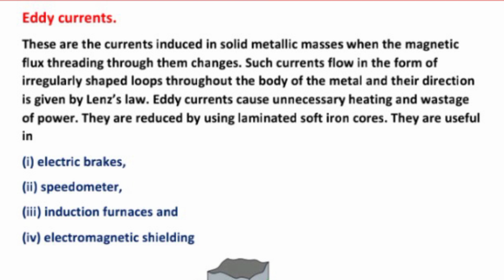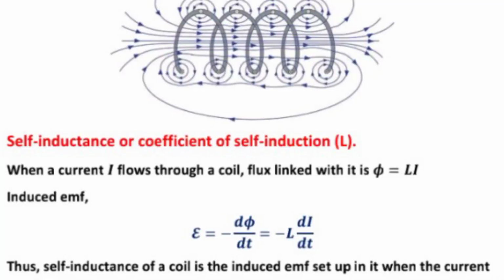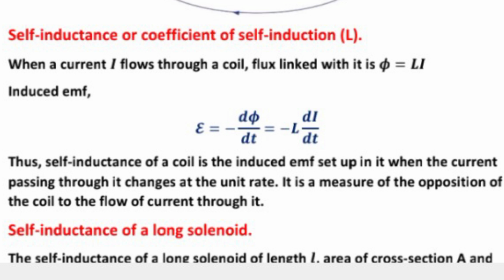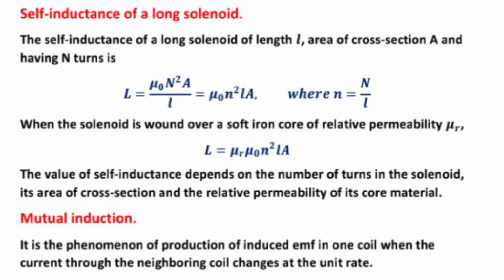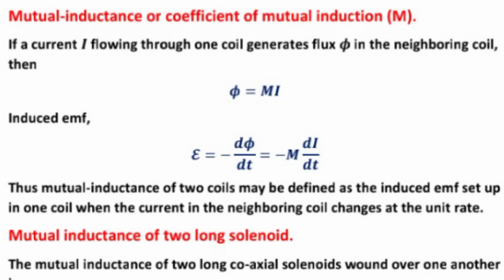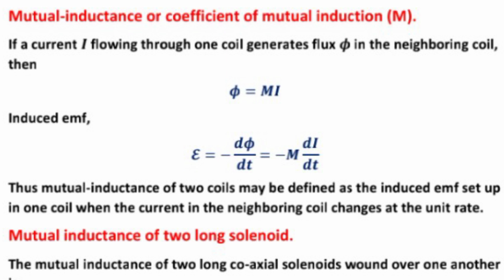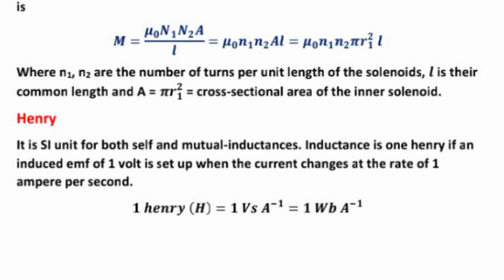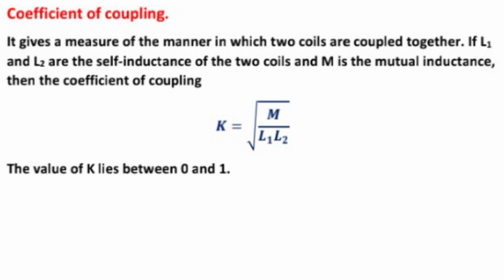Electromagnetic Induction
In this video the knowledge about the electromagnetic Induction, faraday's law, induced current,emf, magnetic flux, has been explained in a very simple language.If you like my video please like and subscribe my channel RS PATHAK Official.